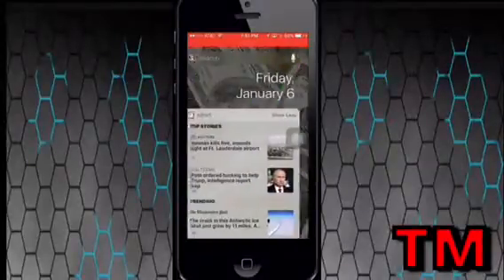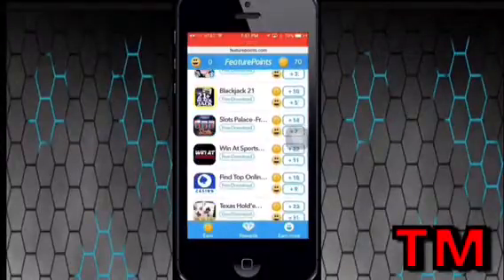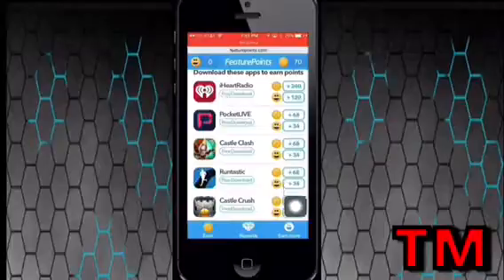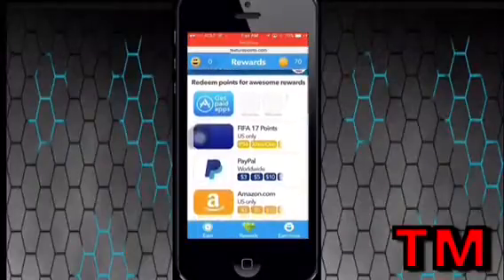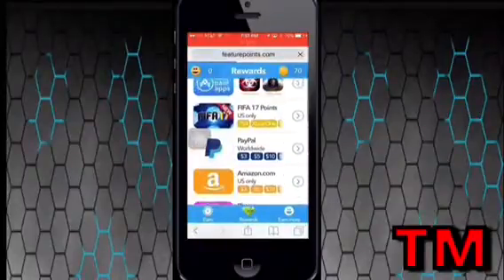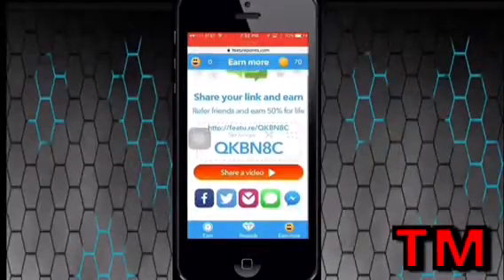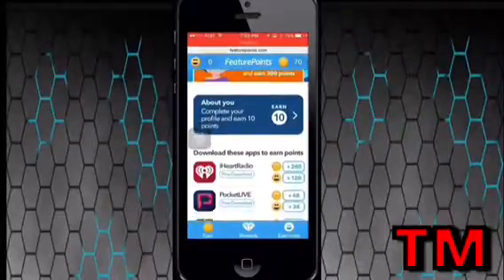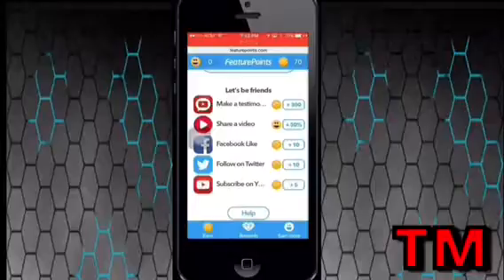How to get FeaturedPoints IOS 10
Hey everyone today I will be showing you how to get FeaturedPoints for IOS 10. And credit to my beat friend TechnoTrend for showing me how to do this and I hope you enjoyed the video be sure to spam the like button and subscribe for more videos in the future and follow me on my social media sites below

If you made it this far in the description "HEEEEYYY"